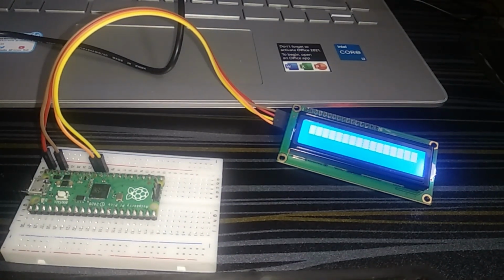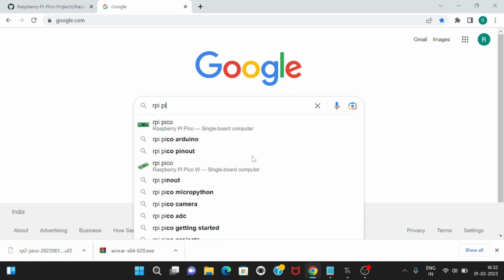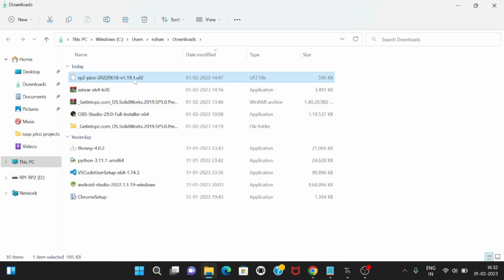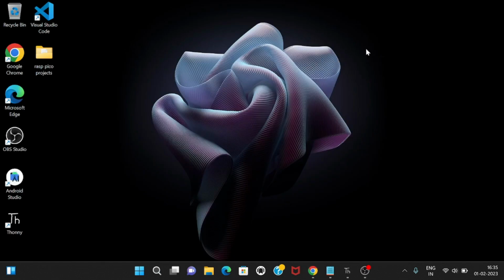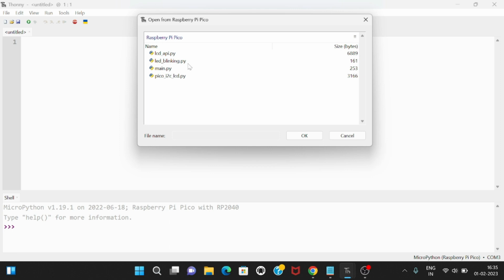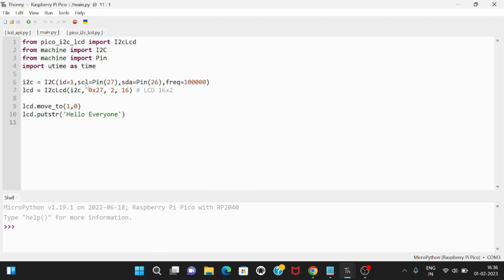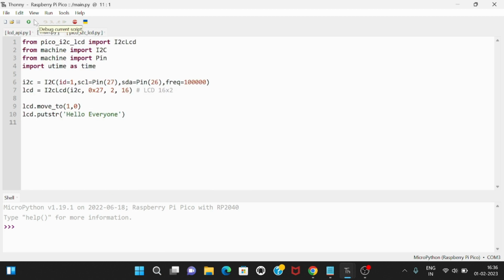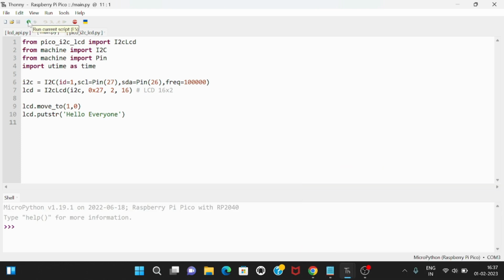HOW TO INTERFACE LCD DISPLAY USING RASPBERRY PI PICO USING THONNY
In this video I show you how you can interface i2c LCD display with Raspberry pi pico. Make sure you have to save the program in raspberry pi pico board with .py file.